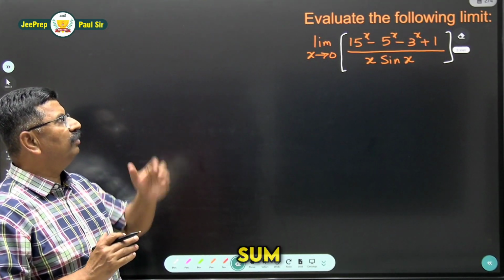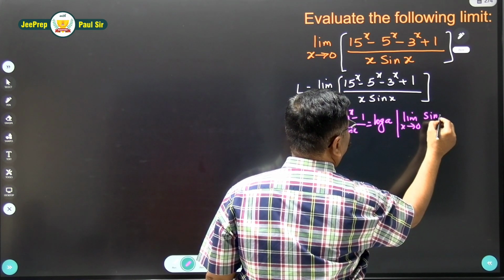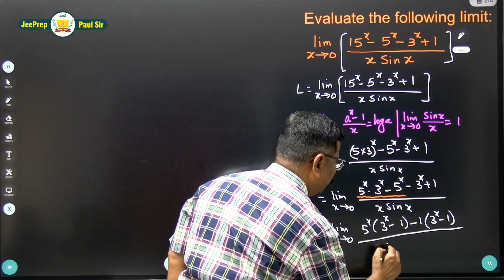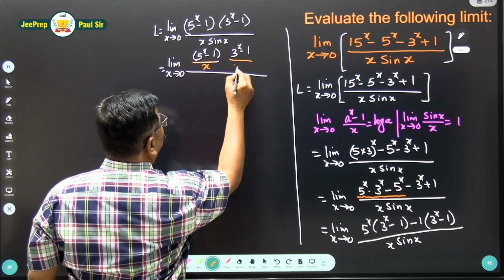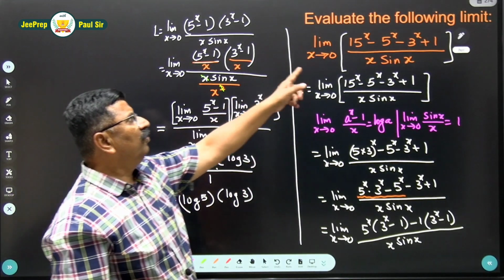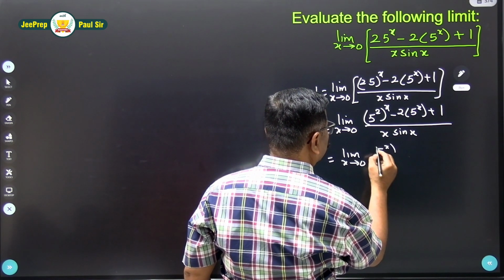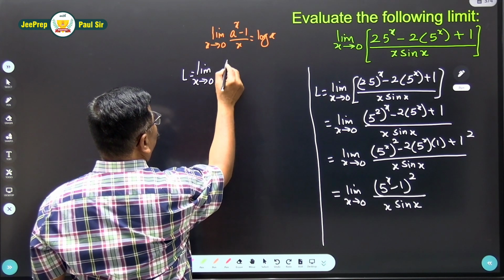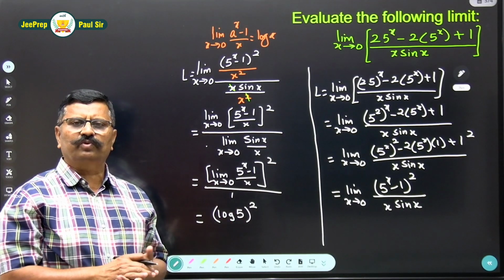Jee Most Important Limits Problems | How to solve Limits Problems 😳 | Jee Maths Important Questions🤯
Questions🙋
how to solve trigonometry problem
how to solve sin cos tan problem
how to solve maths problem
basics to solve trigonometry
trigonometry formula
all trigonometry formula
how to solve maths complicated problem
sin cos tan formula
best formula for trigonometry
trigonometry formula maths
maths problem
how many students appeared for jee mains 2023?
what is jee?
how many attempts for jee mains?
what is jee exam?
when is jee mains 2023?
how many students appeared for jee mains 2022?
when will jee main 2023 admit card release?
what is mht cet?
when mht cet result will be declared 2023?
how to check provisional merit list of mht cet 2023?
how to check mht cet result?
how many students appeared for mht cet 2022?
when mht cet result will be declared?
how many students appeared for mht cet 2023?
when is neet result 2023?
how many students appeared for neet 2023?
how many marks are required in neet for mbbs?
how many attempts for neet?
when is neet 2023?
what is the full form of neet?